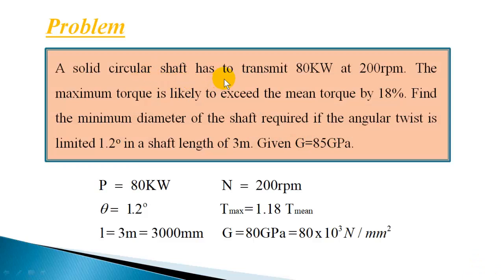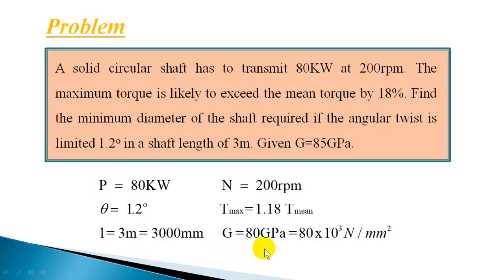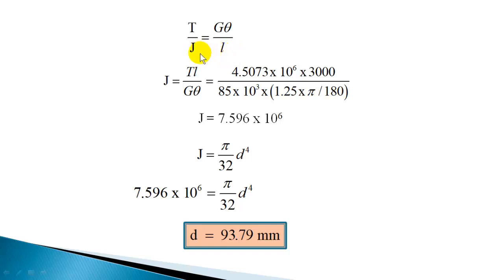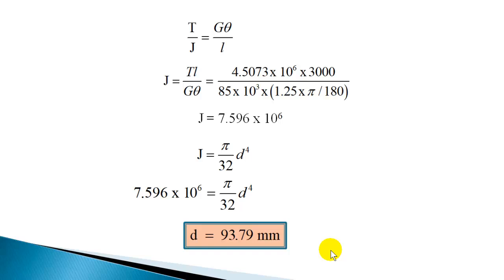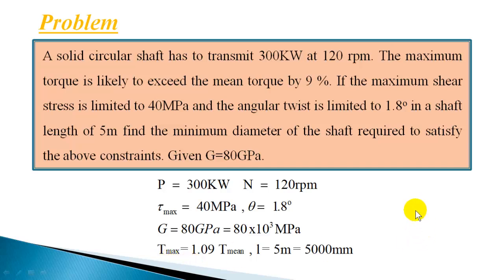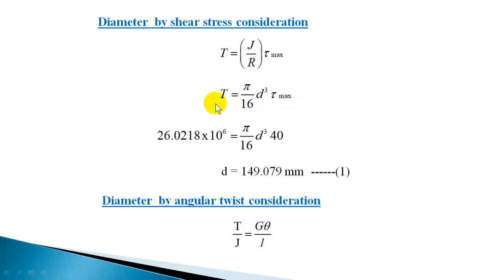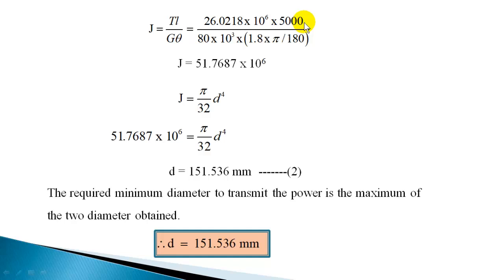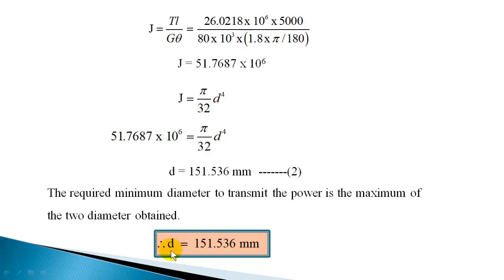Mechanics of Materials - Part 42 (Torsion of shafts - Numerical examples) | BME301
Welcome to Creative Engineering Solutions! In this video, we’ll dive into an important topic in mechanical design: calculating the diameter of a shaft to safely transmit power under torque. Shafts are essential components in many engineering applications, and when subjected to torque or twisting moments, they experience shear stresses and deformations. If not designed properly, these stresses can lead to shaft failure.

In this session, I’ll take you through two numerical examples, where we solve for the required shaft diameter while transmitting torque. We’ll apply key formulas, including the Torsion Equation, to ensure that the stresses and deformations remain within safe limits.

By the end of this video, you’ll have a clear understanding of how to calculate the diameter of a shaft for power transmission, ensuring both safety and efficiency in your designs.